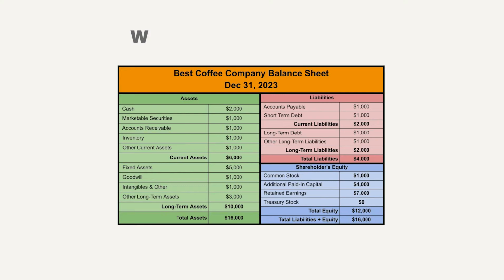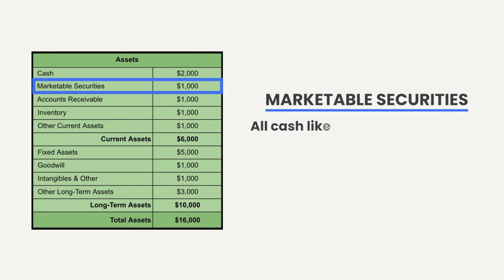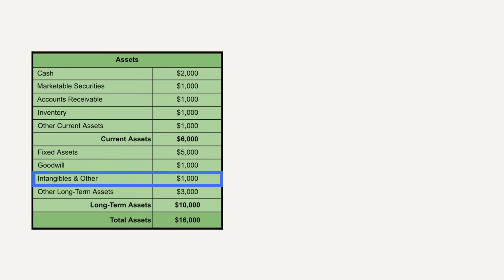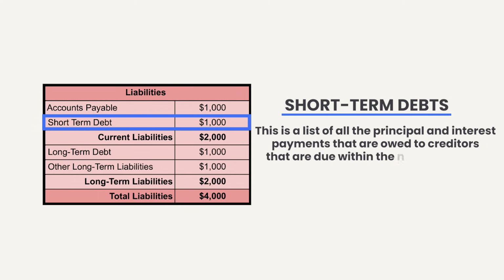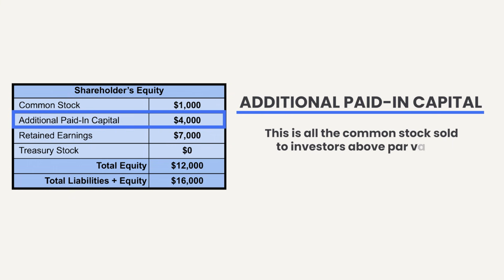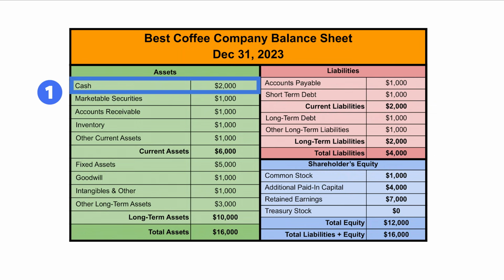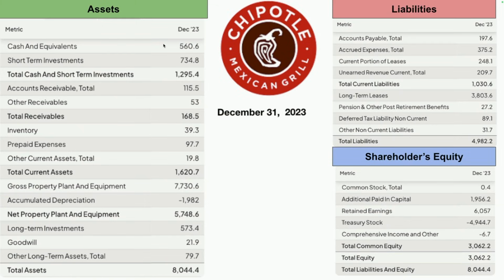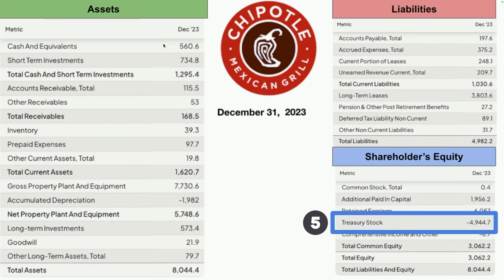The BALANCE SHEET: all the basics in 12 minutes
▼FREE ACCOUNTING INFOGRAPHIC EBOOK:▼

▼ABOUT US:▼
👨‍💼Brian Feroldi is an author, investor, and financial educator. He's been investing in the stock market since 2004. He's made EVERY investing mistake you can make. He now spends his time teaching others how to invest better.

👨‍💼Brian Stoffel is a writer, investor, YouTuber, and financial educator. Brian has been investing for over a decade and has written over 4,000 articles for The Motley Fool. Brian plans his life and his investments around “antifragile” principles.

0:00 Intro
0:24 What is a Balance Sheet?
1:20 Assets
4:05 Liabilities
5:53 Shareholder's Equity
8:18 Key Number
9:47 Chipotle Example